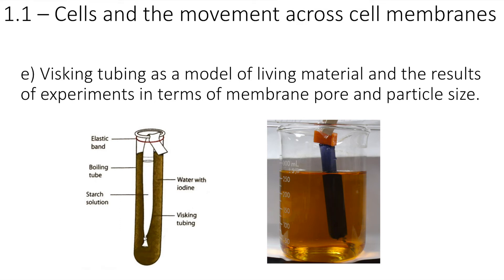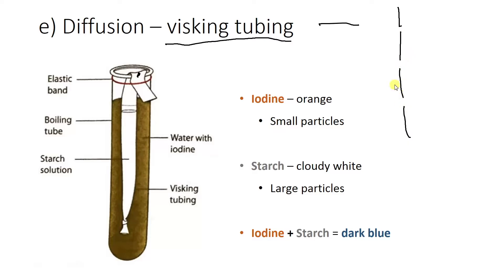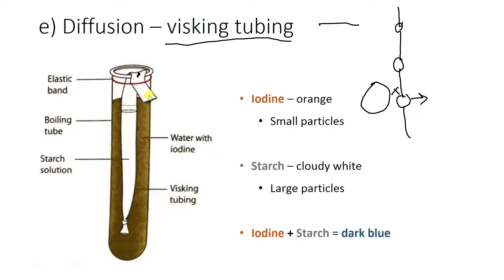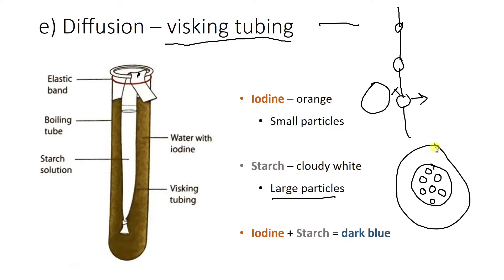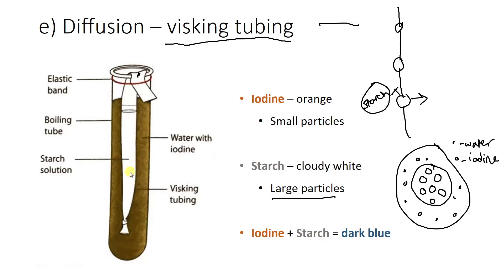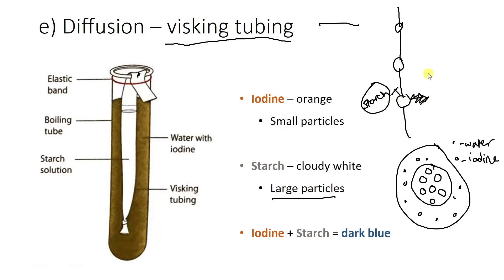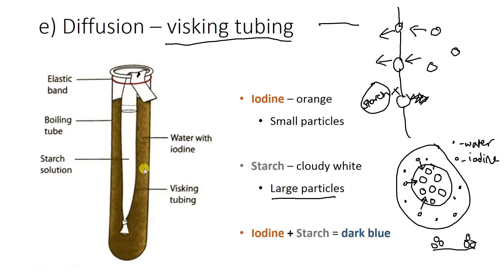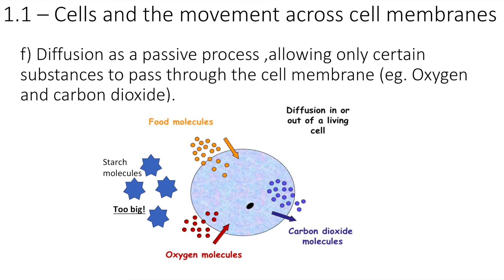Visking tubing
Revision of how visking tubing can be used to model the cell membrane and diffusion in unit 1.1 of the WJEC GCSE Science course taught in Wales.